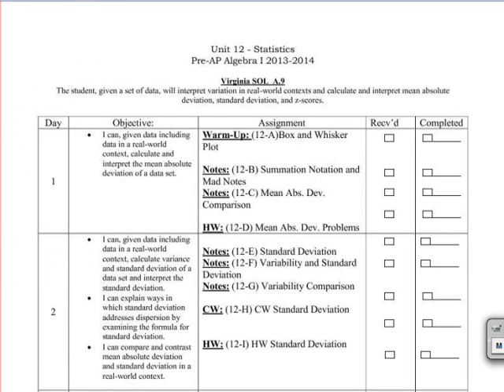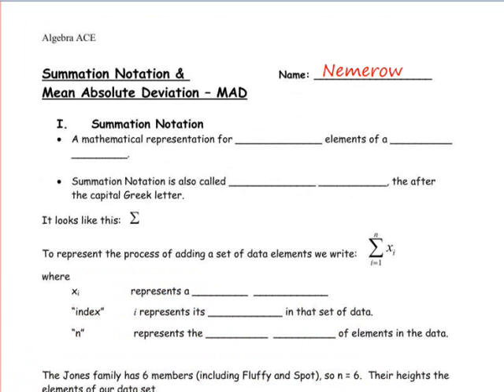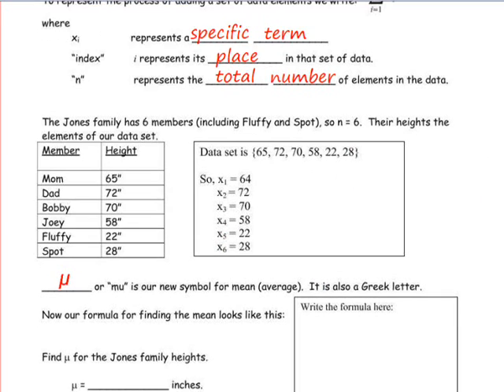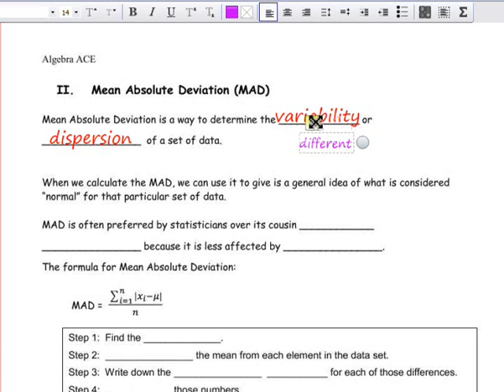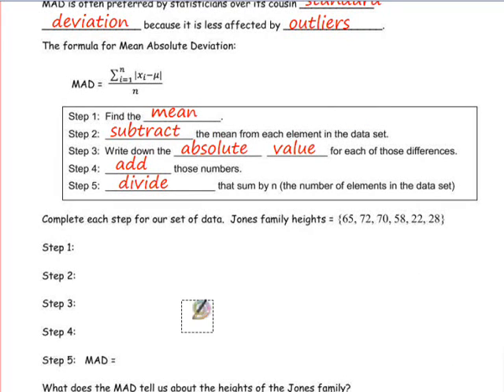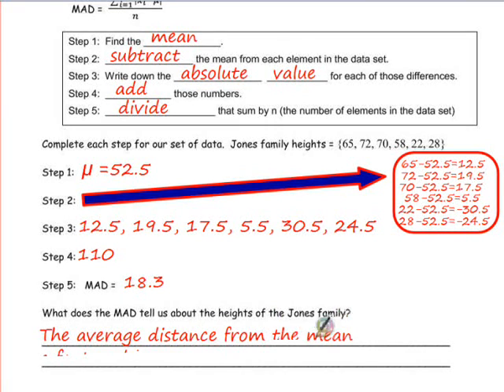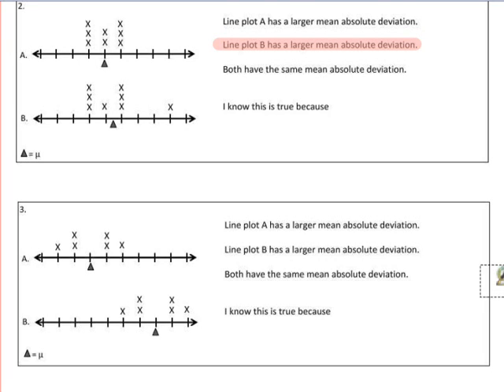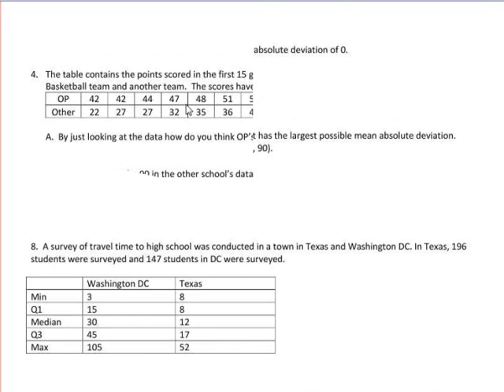Unit 12 Day 1 Notes